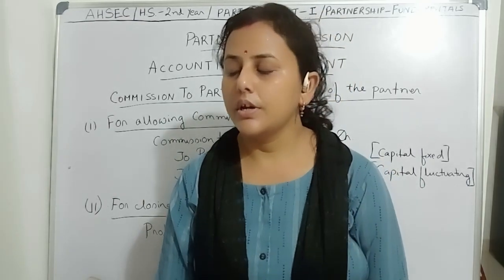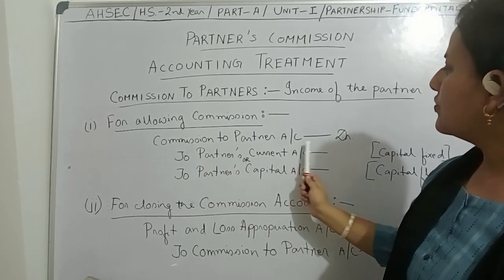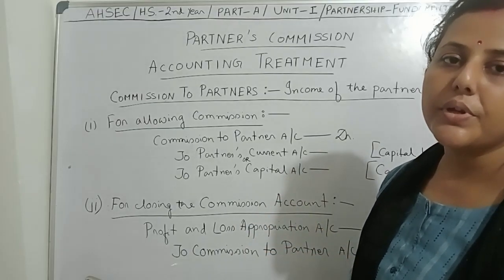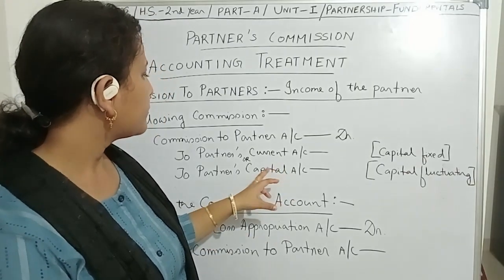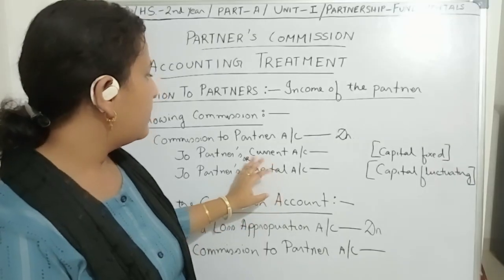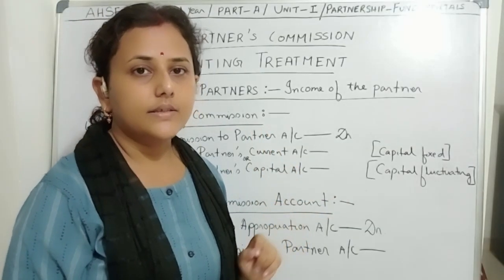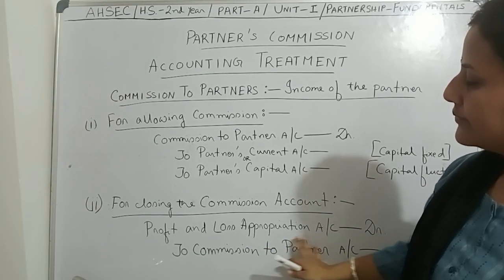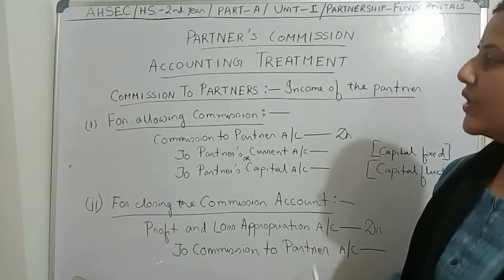Accounting Treatment for partners commission ### H.S. 2nd year.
Journal entries for partners commission
H.S.2nd year
Partnership -Fundamentals
Unit-1
Part-A